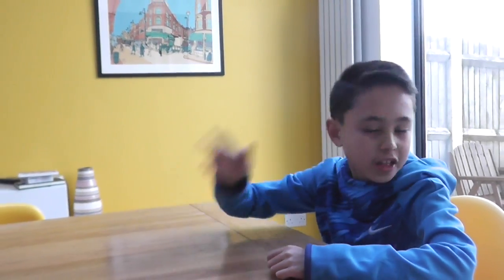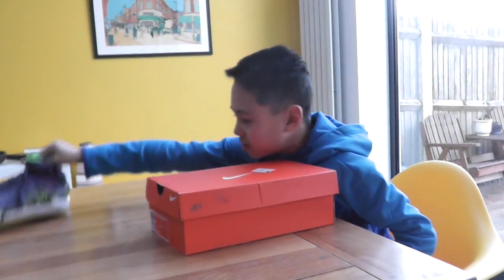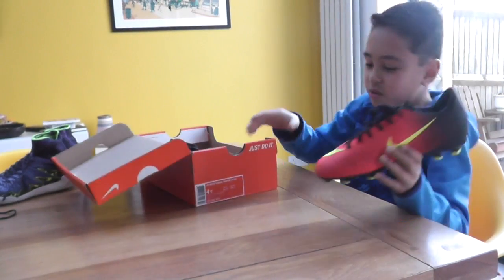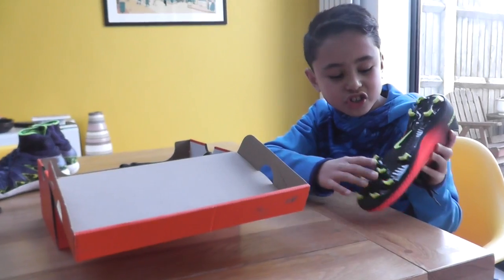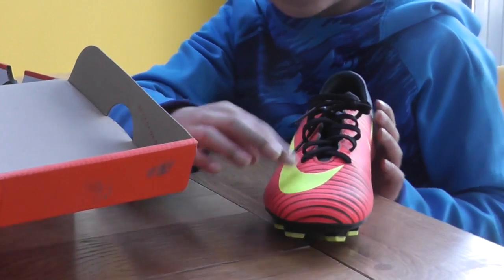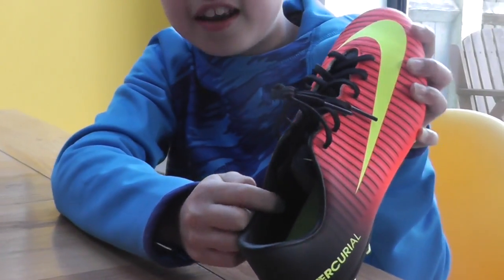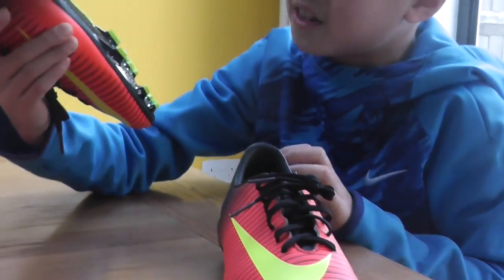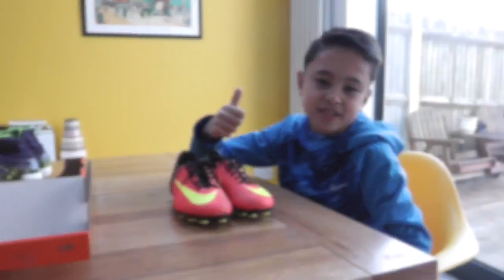Sam 77 Kids Nike Mercurial Vapor XI FG Review/Unboxing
This video is a review of Nike Mercurial Vapor XI FG football boots.